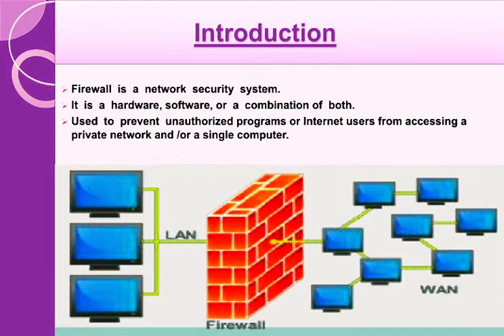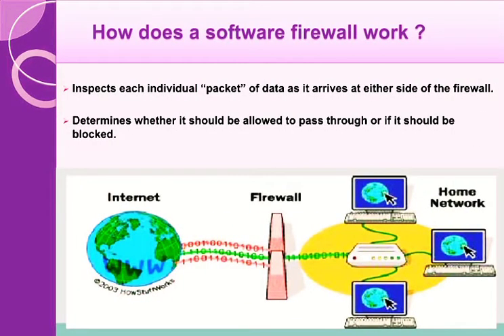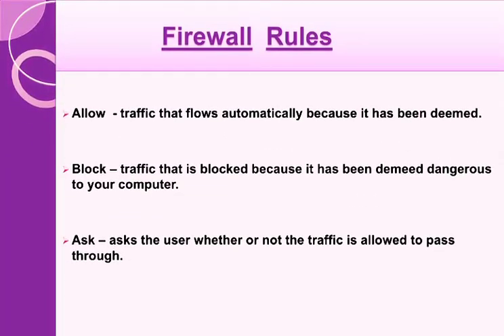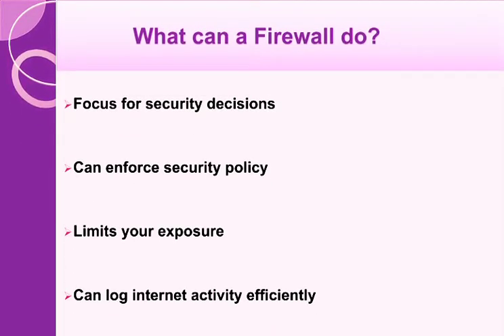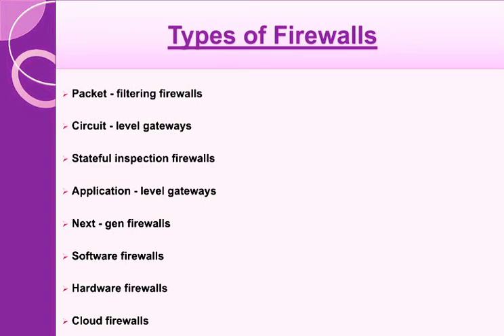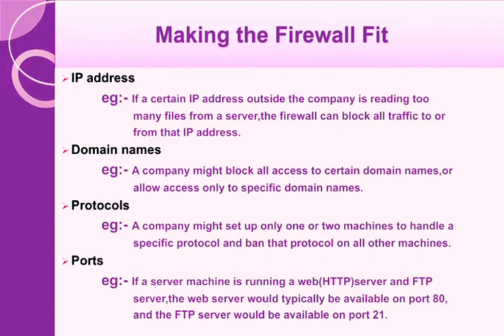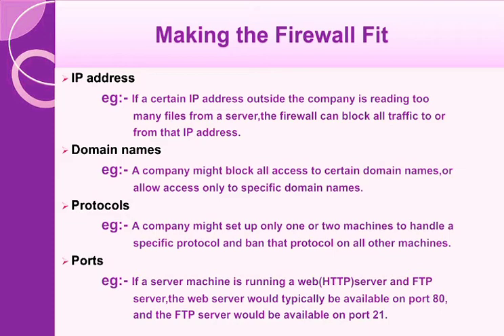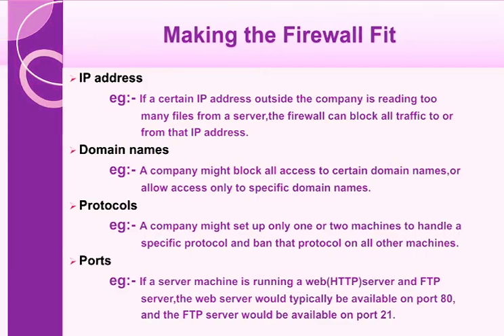Firewall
Name : B.Karthika
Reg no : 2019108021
Year : II
Sem : 4
Subject code : 19UIT406
Subject Name : Computer Networks(Integrated Course)
Department : Information Technology
College Name : Sethu Institute Of     Technology